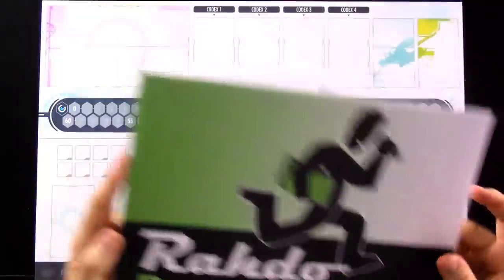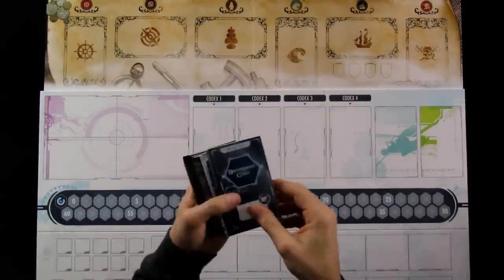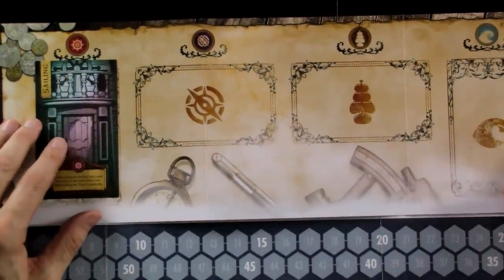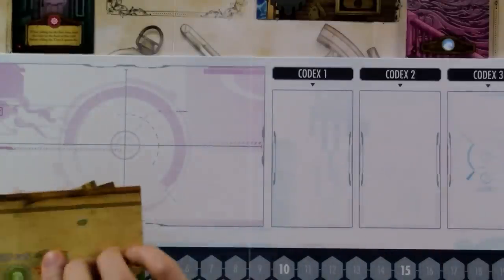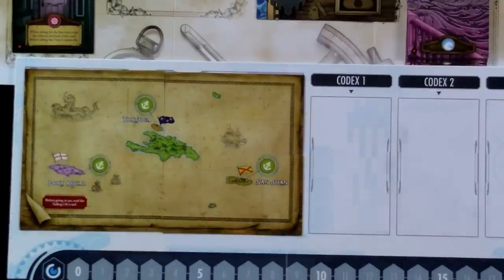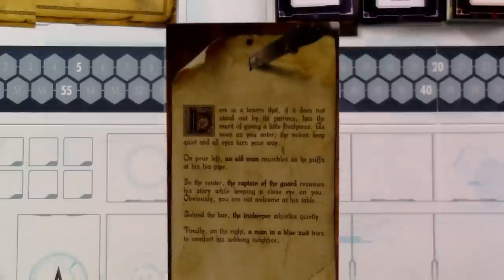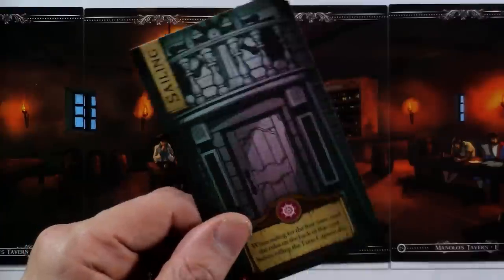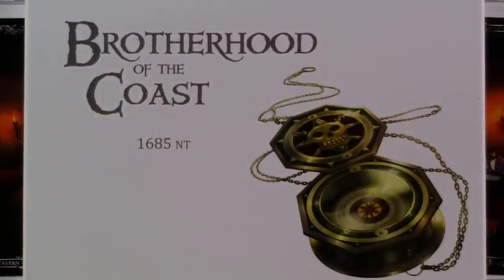Brotherhood of the Coast Gameplay Talkthrough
A video outlining gameplay for the boardgame TIME Stories: Brotherhood of the Coast.